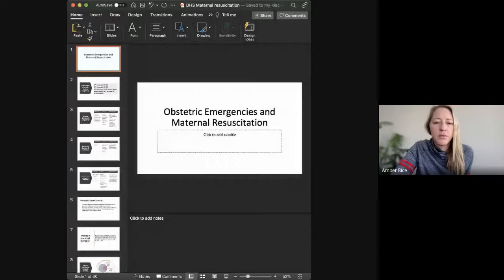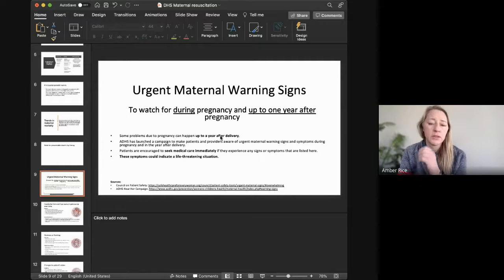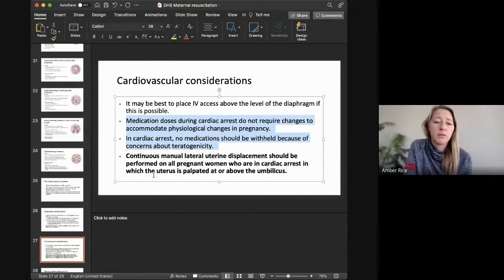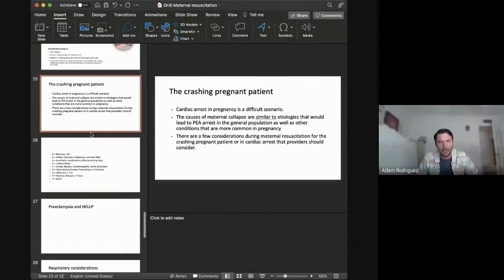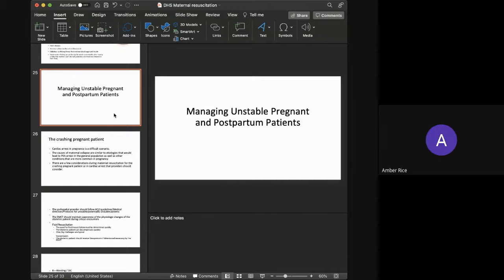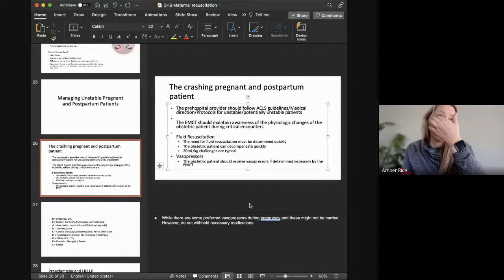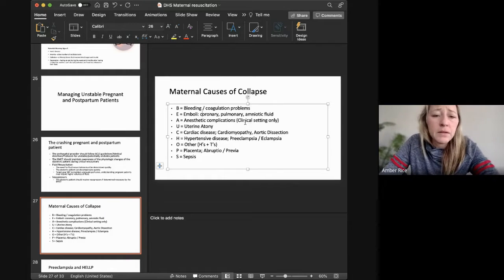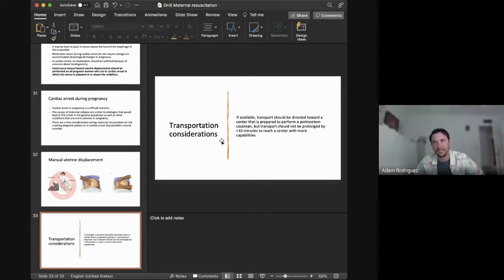ADHS BEMSTS Education Committee's Maternal Resuscitation Training Workgroup 2nd Meeting 02/23/2022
The Bureau's Education Standing Committee created a workgroup to develop/update a training that could be utilized by statewide EMS agencies.